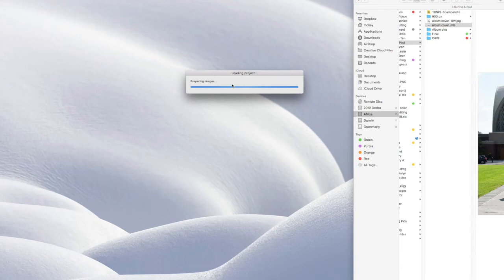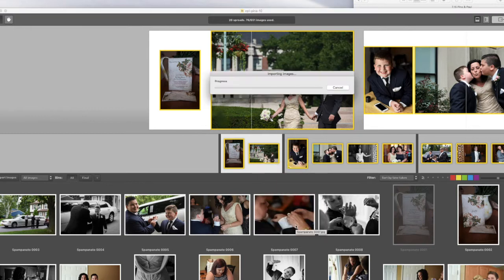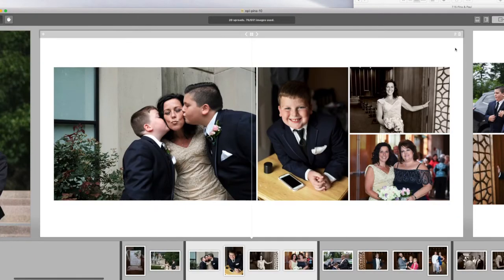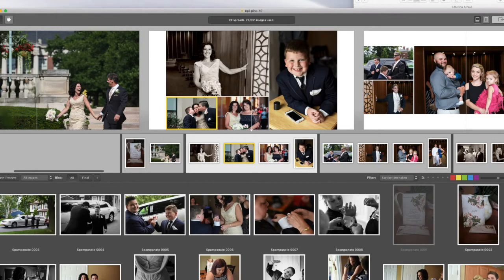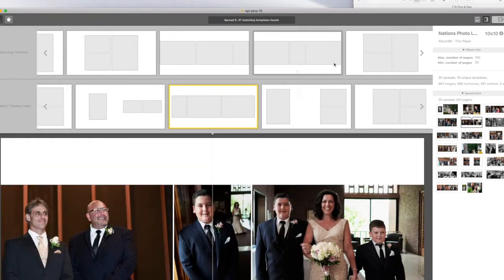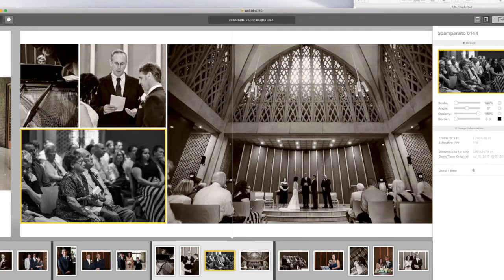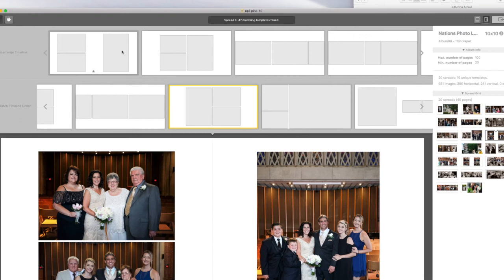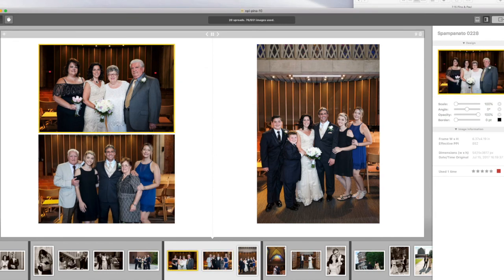Smart Albums: Reload Images from Original File and Finish the Album Design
SmartAlbums is an album design software for photographers and has been my software of choice since the first day it hit the market. It has transformed how I design wedding albums and takes all of the stress out from offering books to my photography clients.

With Smart Albums, I went from 40 hours creating a wedding album to two.

One area I was getting stuck in the software was when I would edit the images for the book in Photoshop and then try to get the preview in Smart Albums to match the adjustment.

There is a little trick on how to force Smart Albums to reload from the original file so you can see the changes. It is called "reload from original' and you can use Command R to do the same.

I edit all of my wedding photos in Photoshop once the image choices and design is approved by the client. Then, I go into SmartAlbums to check that everything looks consistent and that I didn't miss any images.

If you are wondering how to design a wedding photo album, I have a treat for you. Today's tutorial shows you how to use smart albums to design a wedding album and reload from the original file to update color changes. After that, we look through the wedding album design for consistency, storytelling, layout, and more.

You are ready to switch from digitals based photography business to a product-based business, which increases your sales 50% or more. You CAN do this with your current/past clients. No need to wait or re-invent the wheel.

Client Management Software Review TAVE vs. 17HATS
4 Business Models for Photographers

Who is Heather McKay? I’m a location-independent business mentor for photographers who struggle to sell products. They know they need to value their time and work by raising their prices and stop giving out digital files but worry about scaring away customers. I help them confidently attract the right clients so they can sell with ease.

🌟 My specialty is in helping you streamline your In-Person Sales so you can easily create books and tangible items for our clients! Albums are my jam! I looooooove creating and selling albums.